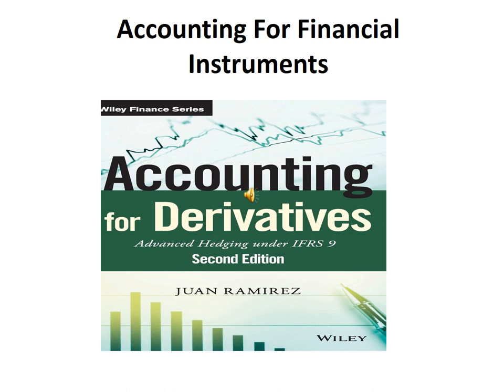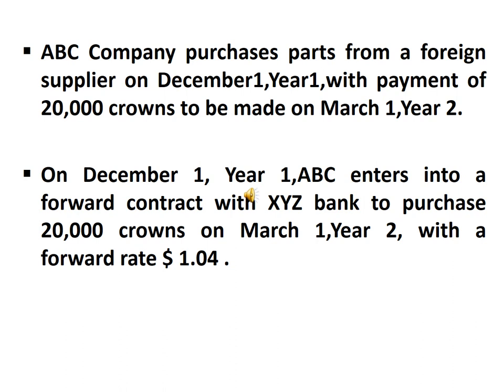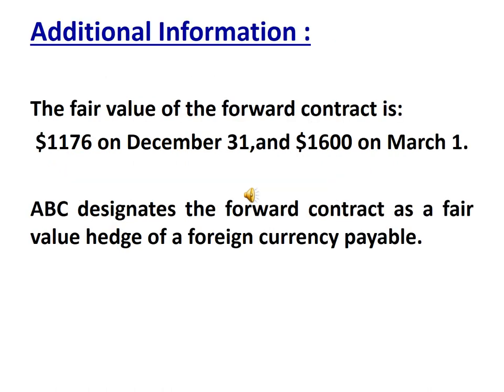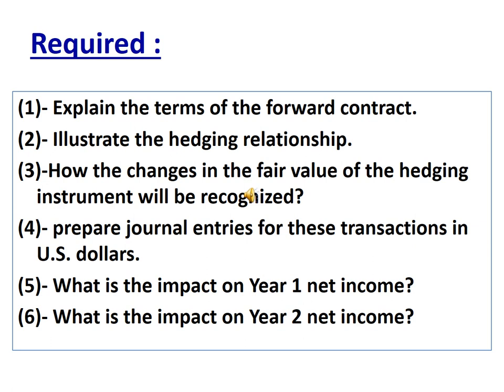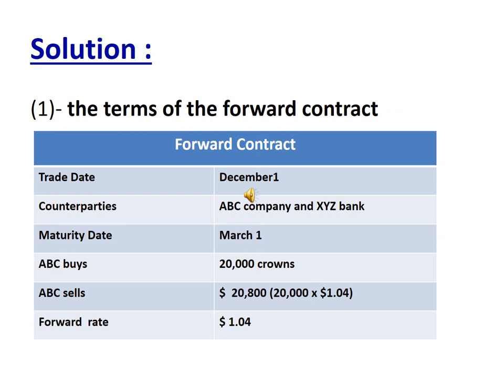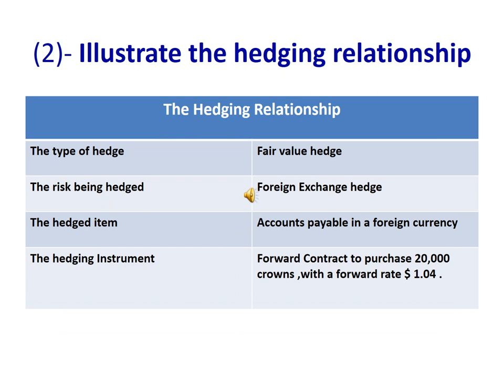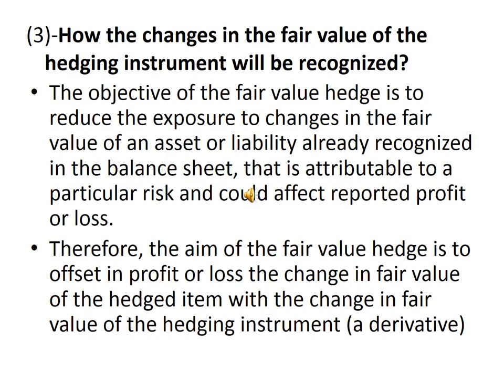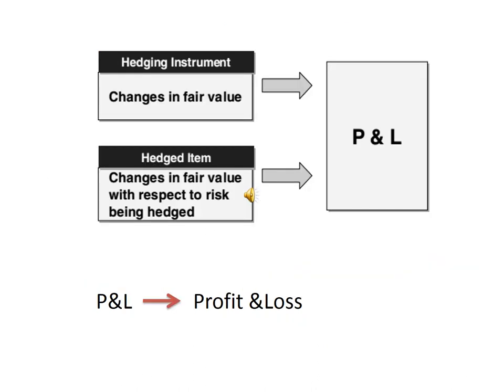مادة مشتركة - المحاسبة عن الأدوات المالية الحديثة د/هويدا شحاته - 01